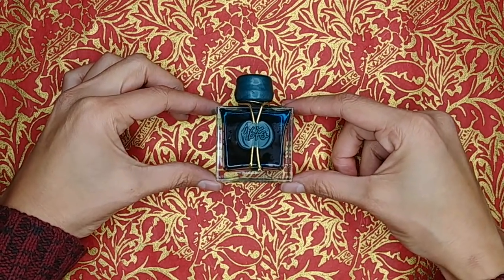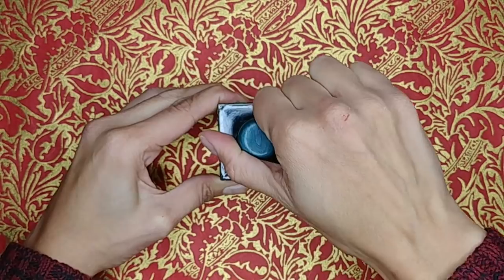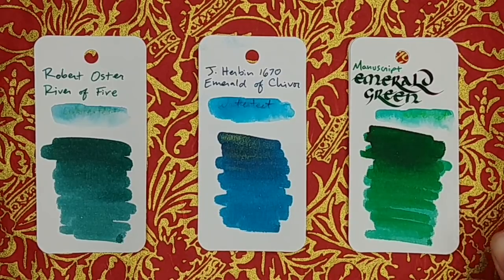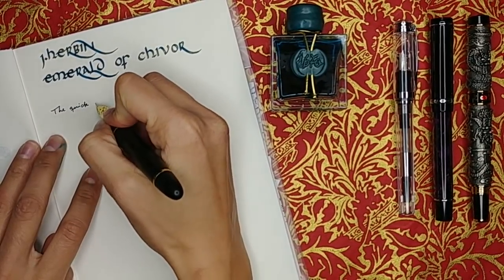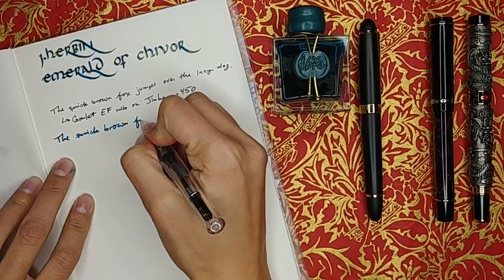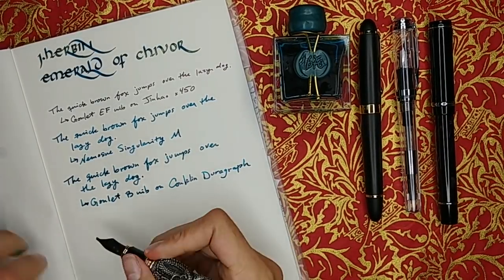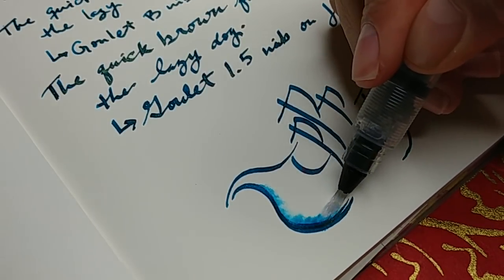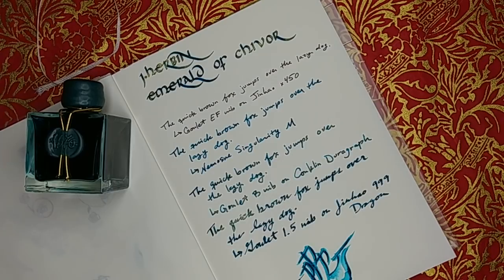Ink Review: J. Herbin Emerald of Chivor // The Pocket Traveler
I am so excited to be sharing my love for inks with you. Also, a HUGE thank you for being here. This past year doing videos for you has been amazing. Sending you all the artsy love I can.